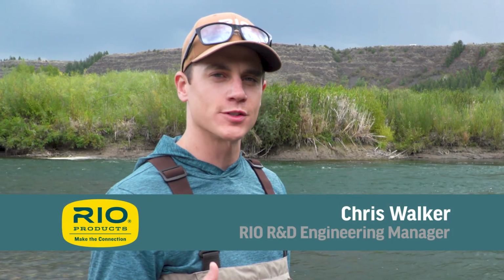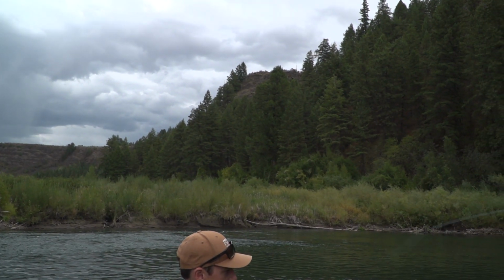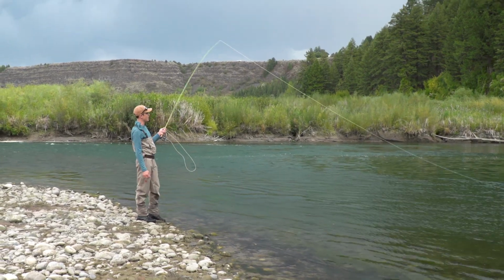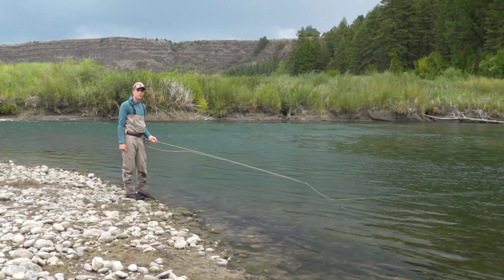Start Each Cast With Tension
In this week’s RIO Fly Fishing Tip Chris Walker talks about the importance of ensuring your rod tip is low, and your line tight on the water each time you start a cast. Chris also demonstrates what happens if you don't have a low rod, or a tight line when you start, and the end result is a pretty awful cast!

RIO's Fly Fishing Tips series are short, less-than-a-minute videos, each bought to you by a RIO employee or ambassador and showing a single fly fishing tip to help you become a better fly fisher. The series includes freshwater, saltwater and Spey topics, and a mix of casting, fishing and gear tips - some basic, some technical, and everything in between.

Each new tip is released on RIO's Facebook and Instagram pages every Friday, so if you like the sound of this series and want to get these tips quickly, be sure to follow RIO on these platforms.